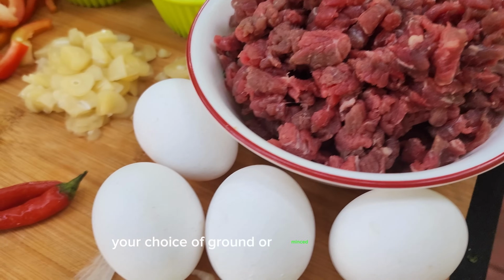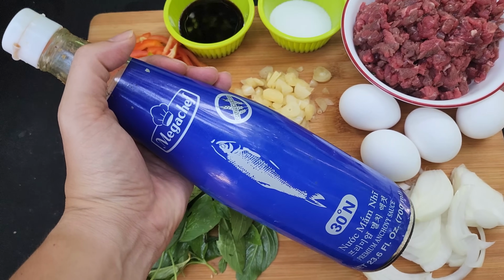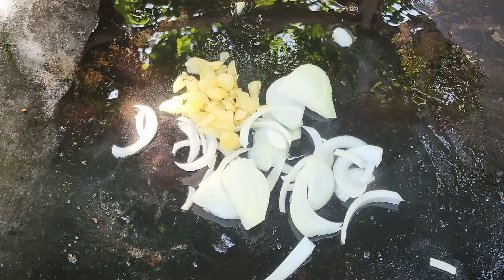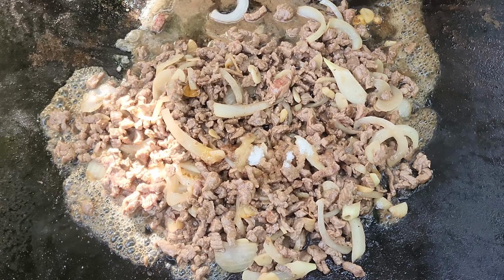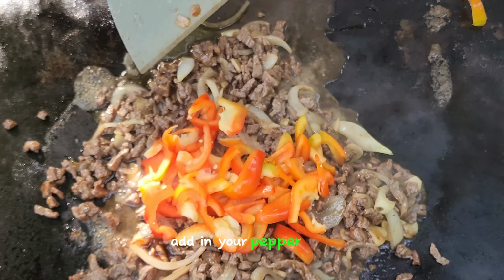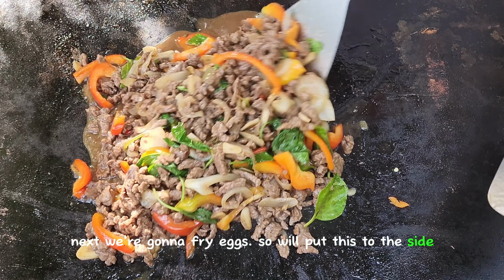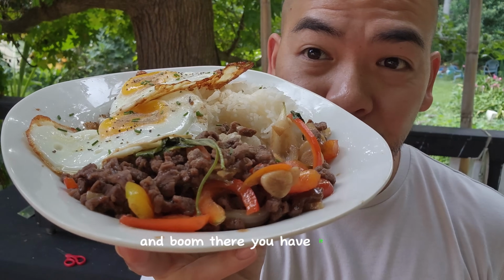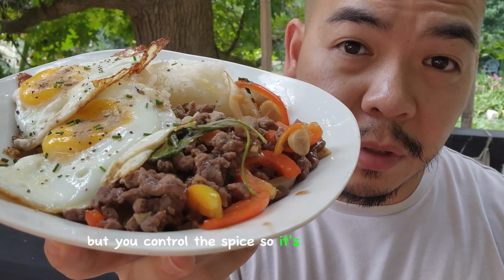Thai Beef Basil Pad Kra Pao. Authentic Flavors Asian Comfort Food.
In this tantalizing culinary adventure, we're bringing you the irresistible flavors of Thailand with our signature Thai Beef Basil recipe. Get ready to embark on a journey of taste and aroma as we combine the finest ingredients to create a dish that's both visually stunning and incredibly delicious.

Ingredients:

High-quality ground beef
Fresh eggs
Sliced onions for a touch of sweetness
Aromatic chopped garlic
Thai chili peppers for that perfect kick of heat
Fragrant Thai basil leaves
Vibrant bell peppers for color and crunch

Sauce Mix:

1 1/2 tablespoons of savory soy sauce
1 1/2 tablespoons of umami-rich oyster sauce
1 1/2 tablespoons of tangy fish sauce
1 1/2 tablespoons of sugar to balance the flavors

Prepare to be captivated by the sizzling sounds of the ingredients as they come together in a harmonious dance of flavors in our sizzling pan. Watch as the ground beef turns golden brown, mingling with the tantalizing aromas of garlic and onions. The vibrant colors of bell peppers add a burst of freshness, while Thai chili peppers awaken your taste buds with a delightful heat.

But the real star of the show is the aromatic Thai basil that infuses this dish with its unmistakable essence. As the fragrant leaves wilt gently into the stir-fry, they release an aroma that will transport you straight to the bustling streets of Thailand.

Our carefully crafted sauce mixture, combining the perfect balance of soy sauce, oyster sauce, fish sauce, and a touch of sugar, elevates this dish to new heights of flavor. It's a symphony of sweet, savory, and umami notes that will leave you craving more.

Whether you're a culinary enthusiast looking to expand your repertoire or simply a food lover in search of your next delectable meal, our Thai Beef Basil recipe promises to satisfy your cravings and awaken your senses. Join us in our kitchen as we guide you through each step of the process, ensuring your success in recreating this culinary masterpiece in your own home.

Get ready to immerse yourself in the world of Thai flavors and create memories that will linger on your taste buds long after the last bite. It's time to bring the vibrant and aromatic Thai Beef Basil to your dining table – let's get cooking!

Remember, cooking is all about having fun and experimenting with flavors, so feel free to adjust the ingredients and quantities to suit your personal taste. Enjoy your cooking journey, and let the aromatic Thai Beef Basil transport you to the heart of Thailand's culinary delights!